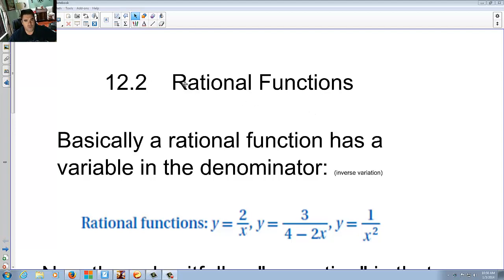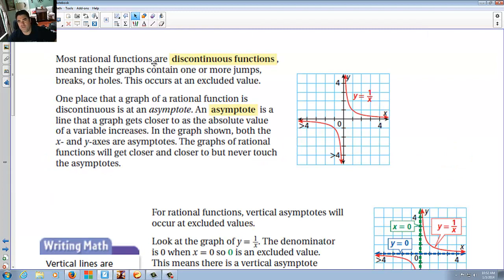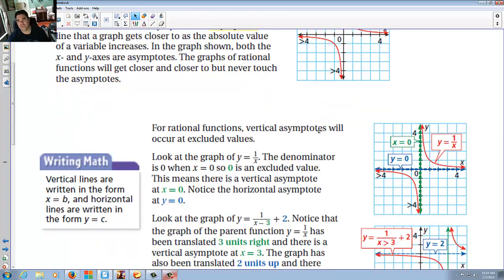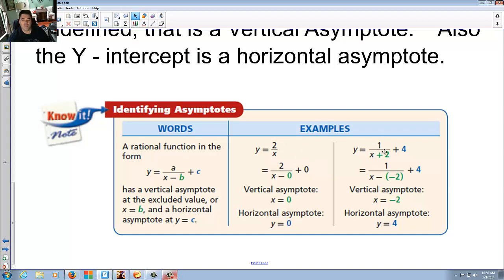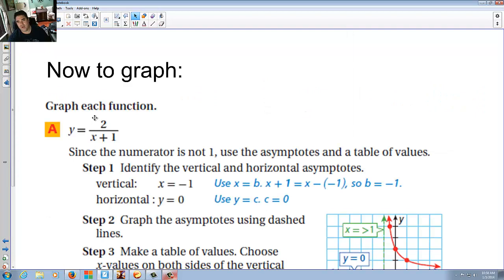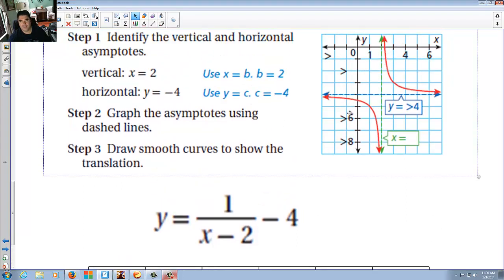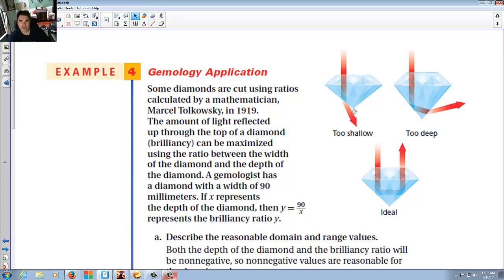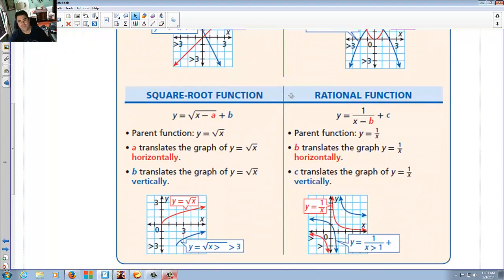12.2 Rational Functions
12.2    Rational Functions